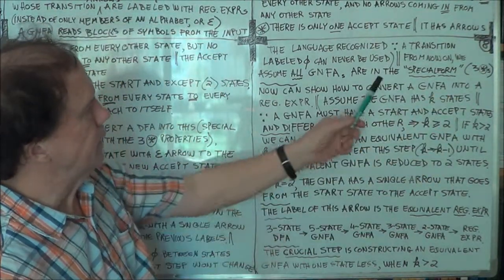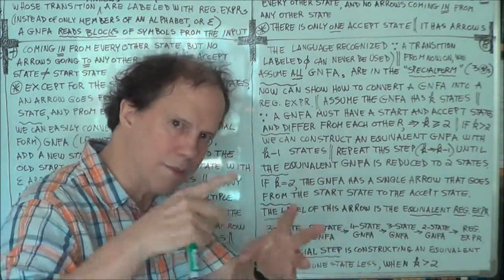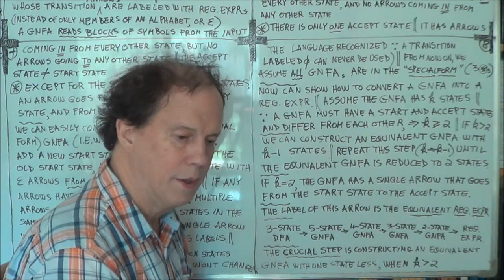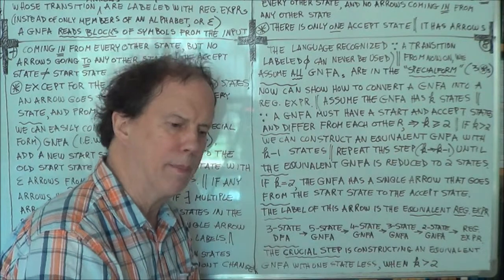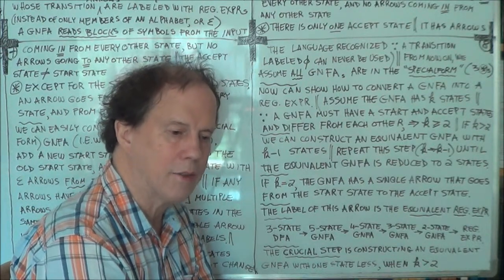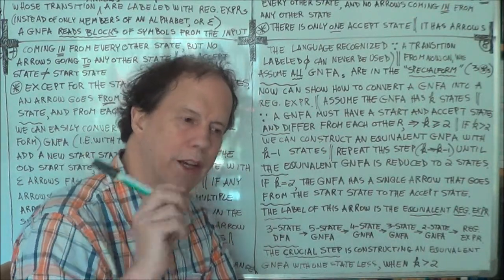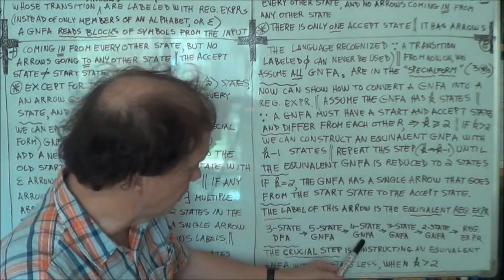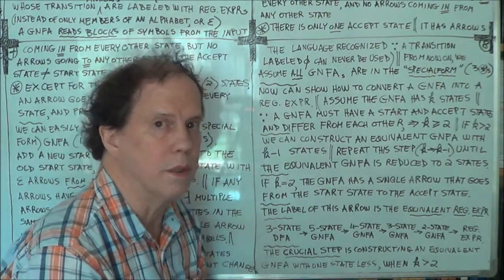deGarisMPC ThComp1rr 2of2 Sen,M1,Sipser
Theory of Computation (Sen, M1, Sipser) Lect. 1rr ("Reg.Languages"), Part 2 of 2